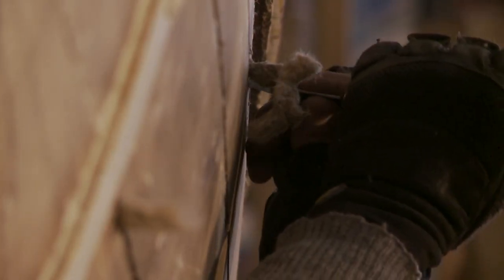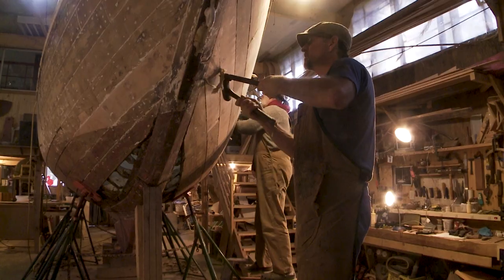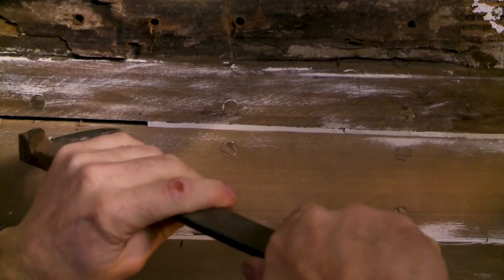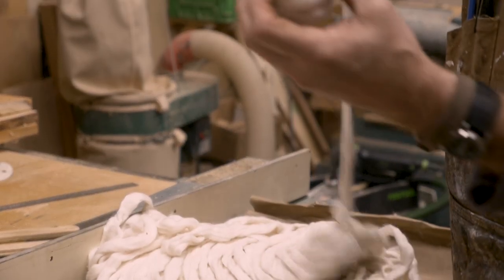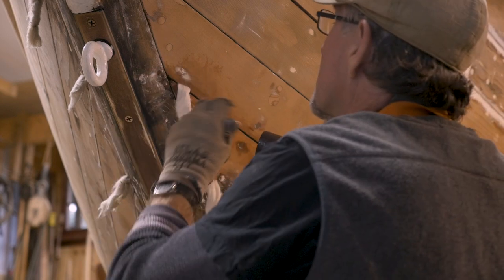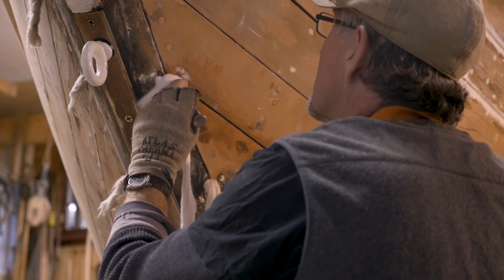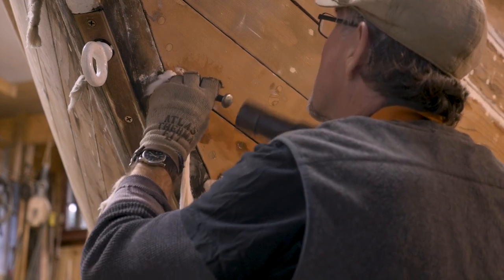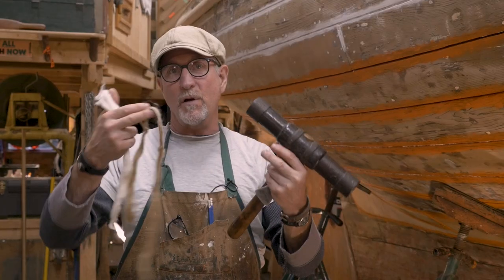Reefing Re-caulking a Classic Sailboat | Dorothy the Wooden Boat Update (NEW 2023):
The Dorothy, built in 1897, has never been fully reefed or re-caulked, which is the process of pounding cotton and oakum between the seams of a wooden sailboat's planks.

Shipwright and artist Tony Grove explains the process of reefing - pulling out the cotton material - out without damaging the boat's 130-year-old delicate cedar planks.

Dorothy is considered to be the oldest functioning sailboat in Canada, and is set to return to the water in May 2023, for the first time in 20+ years!  She is owned by the Maritime Museum of BC, and will sail as a live vessel and an elegant ambassador for heritage boats built on the Pacific Northwest Coast. This video is produced by Arise Enterprises Ltd, part of a series of videos about the restoration of Dorothy, and the background for a feature-length film, "Between Wood and Water", in production since 2013.

Follow Dorothy the Wooden Boat; A Love Story

**Help Us Prove Dorothy's Story Matters!**
By signing up for our newsletter, we plan to use this list of subscribers as proof to broadcasters that there is an audience who want to hear Dorothy’s story.

Have connections in the documentary or broadcasting world?